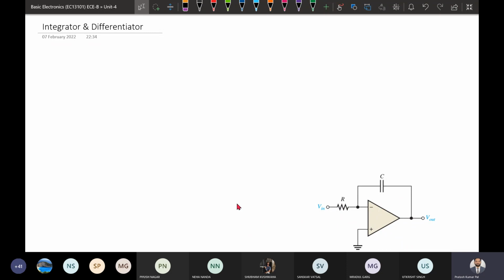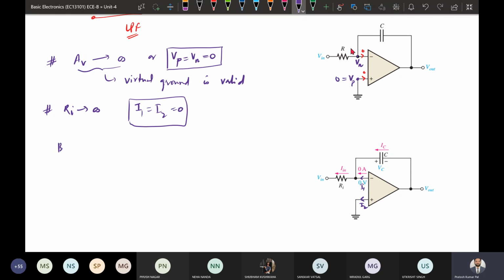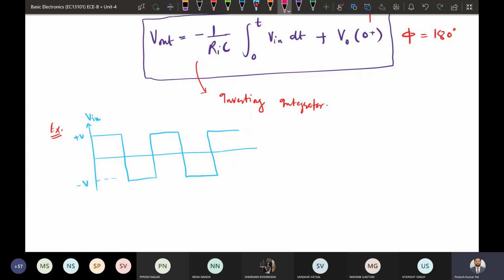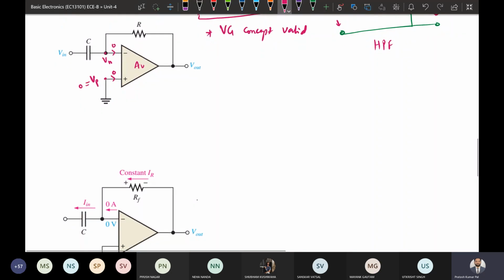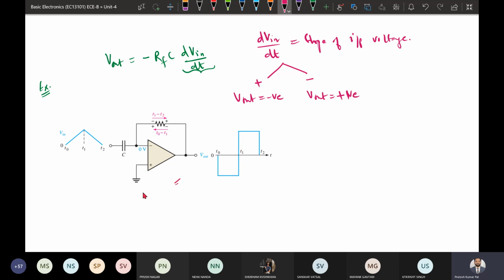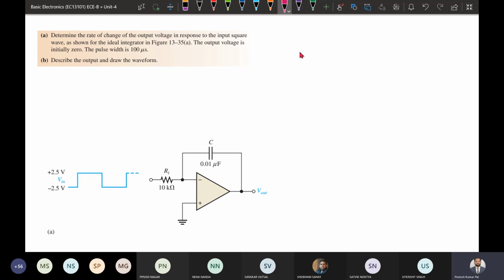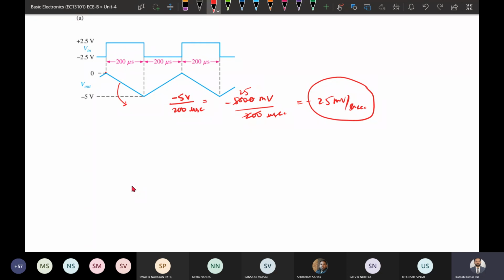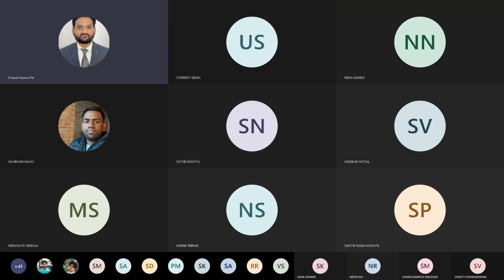09 FEB BASIC ELECTRONICS